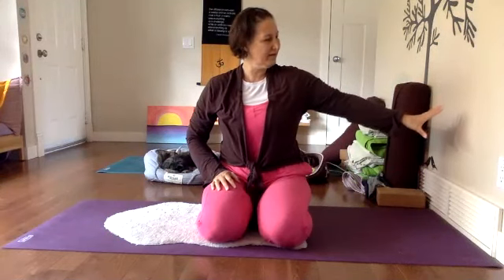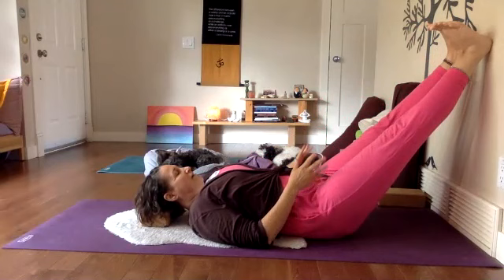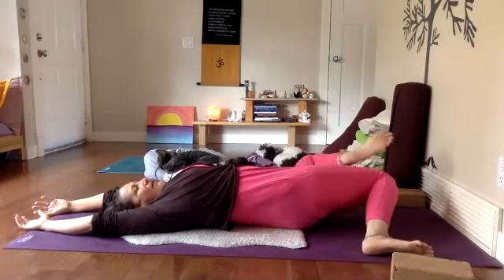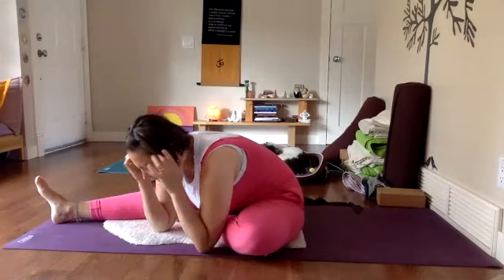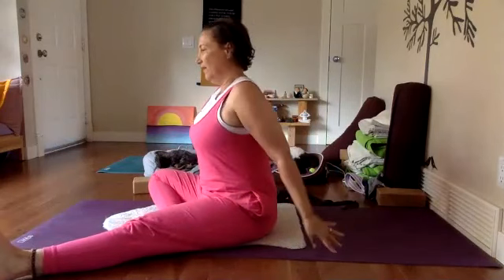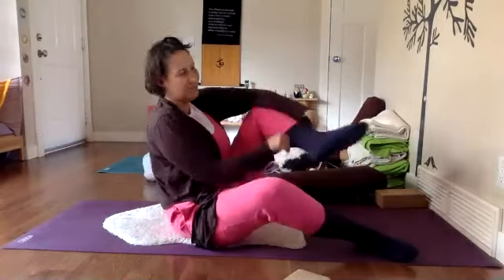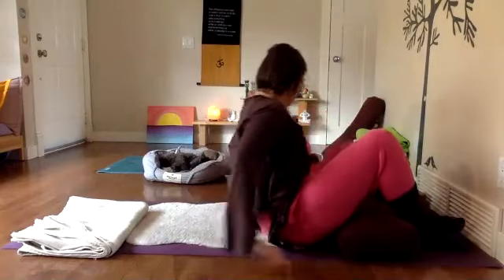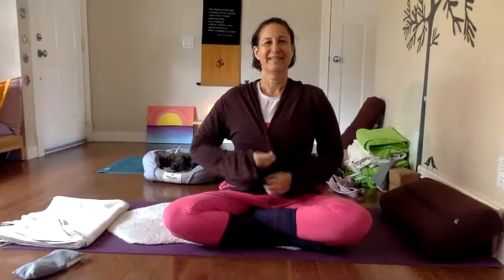FRIDAY MORNING FLOW | Start the Weekend with a Glow!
Props: Block, Blanket, A Wall, Bolster

xo Johanna

Yoga, Mediation, Sacred Feminine, Essential Oils, Healing Movement, Calming Breath, and so much more.
All levels of practice will find a hOMe here